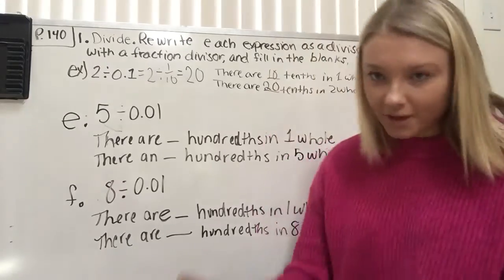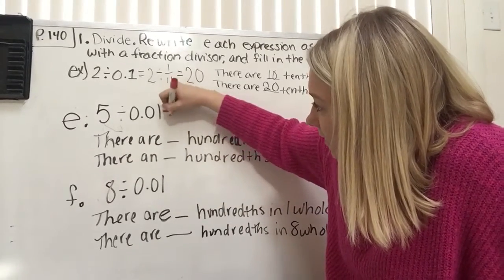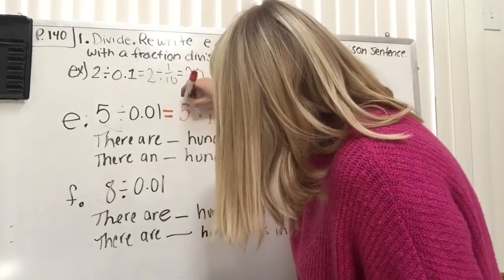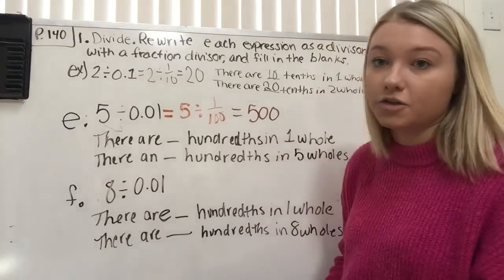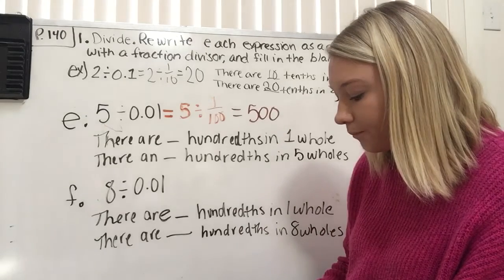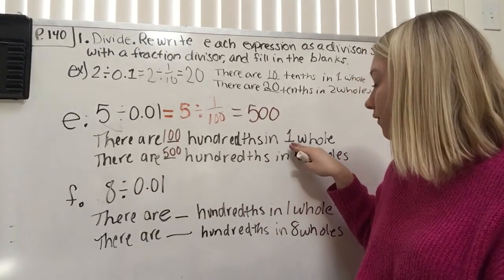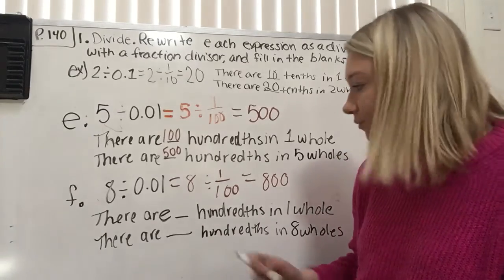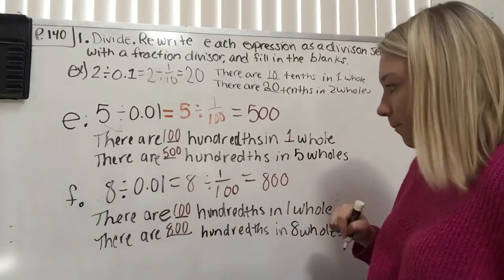Lesson 29 Part 3